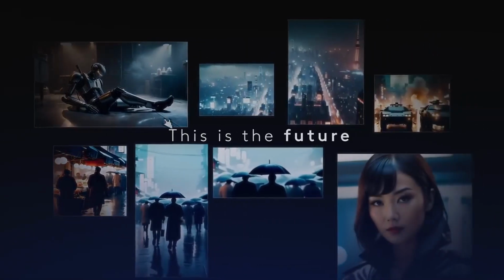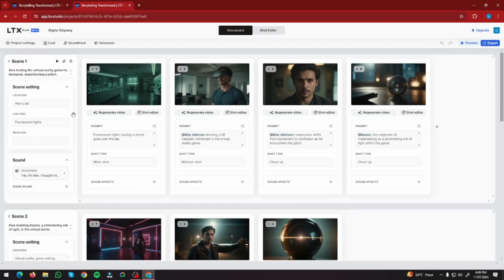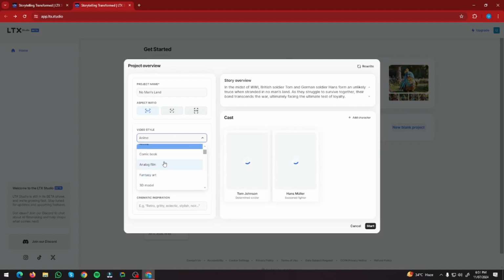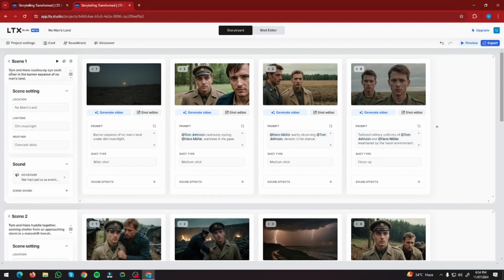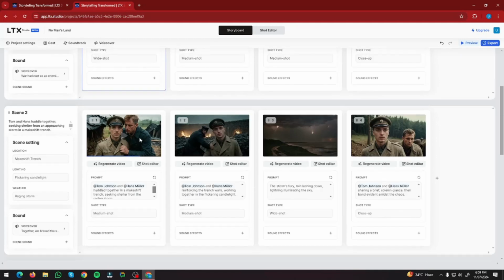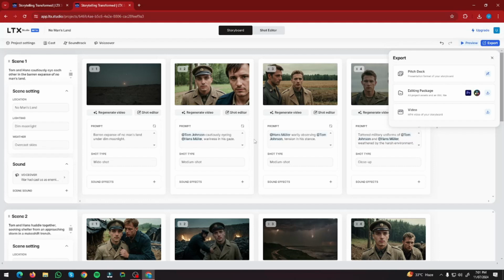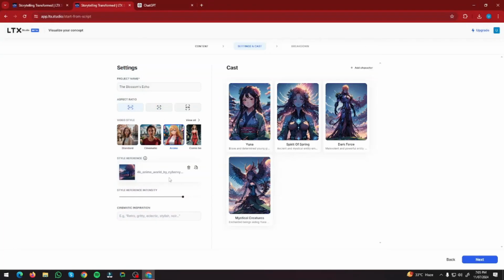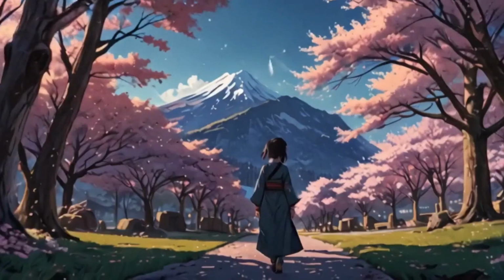Create An Entire AI Short film from a single Text Prompt 🔥🔥🔥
In this video we will create an AI Short Film using LTX Studio which is a first-of-its-kind generative AI-driven editing platform for video production and filmmaking that enables storytelling through images, videos, text and sound.